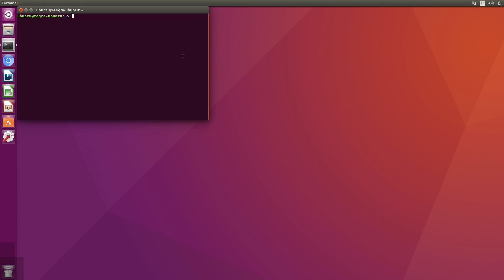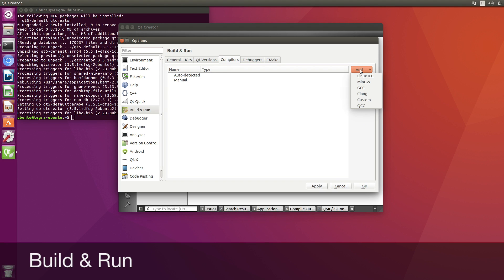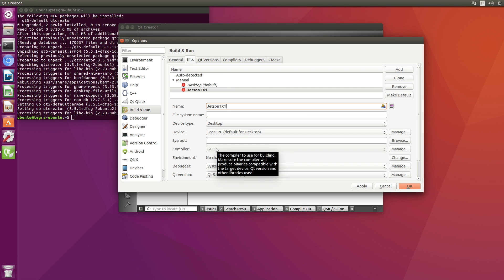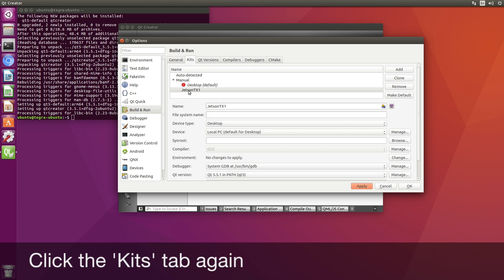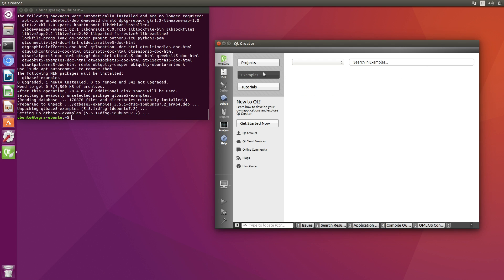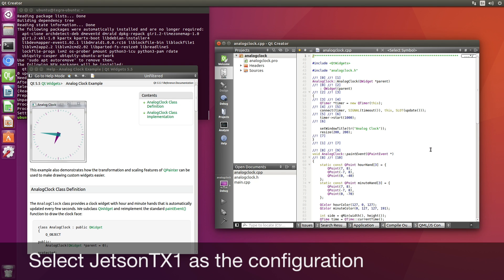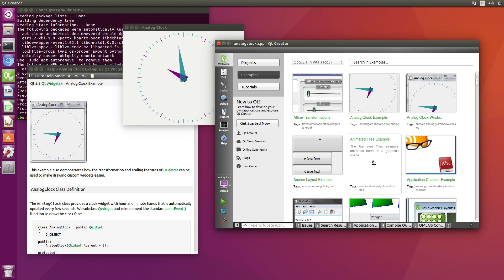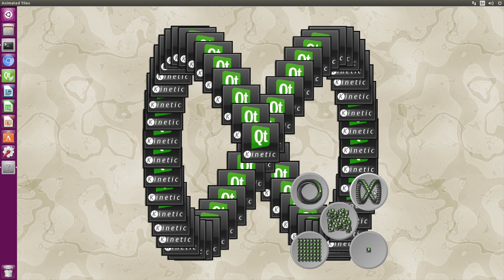Qt Creator on NVIDIA Jetson TX1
Installing Qt Creator on the Jetson TX1 requires a little bit of configuration.